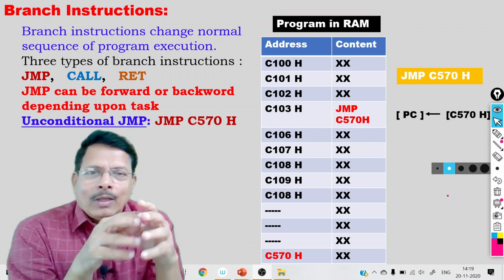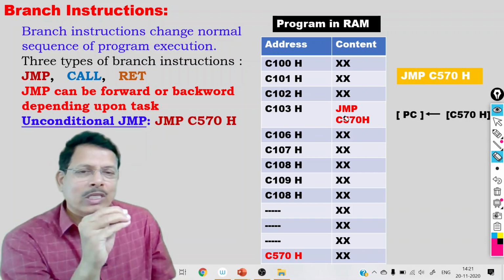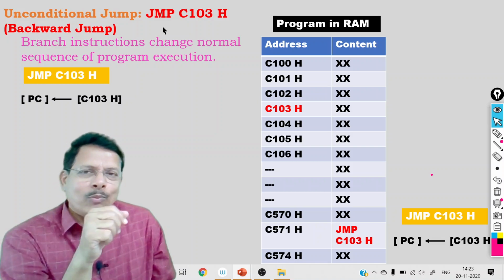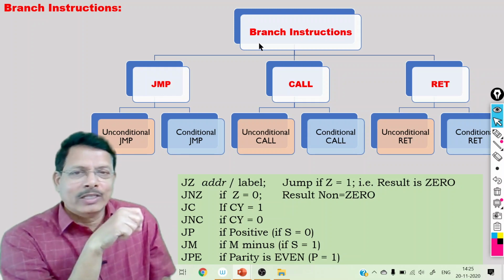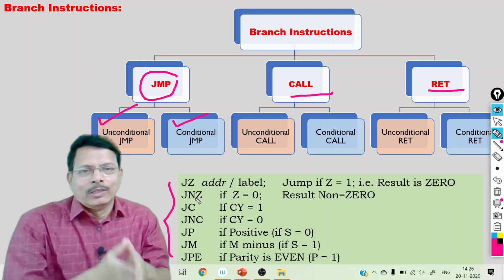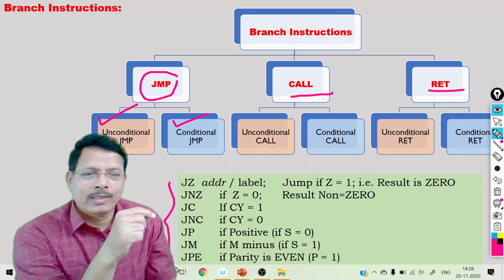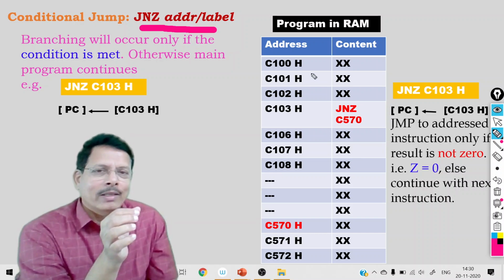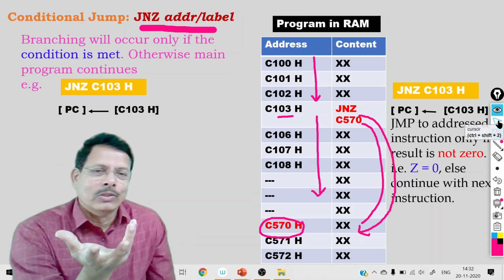8085 Branch Instructions: JMP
Introduces branching instructions of 8085. Explains how JMP instruction transfers control of execution. Unconditional and conditional JMP instructions are explained.